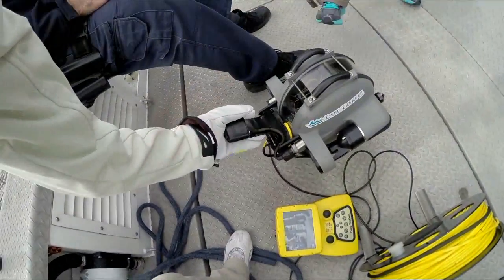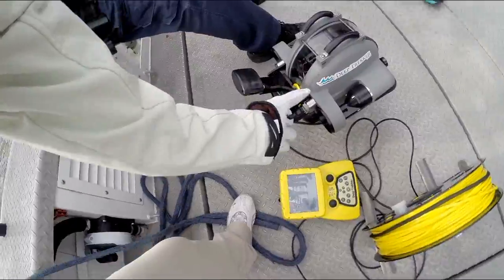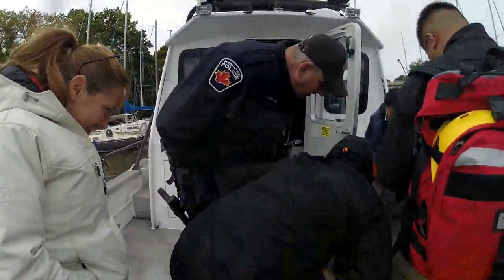Underwater Search and Rescue ROV Training | Deep Trekker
Search and Rescue experts from Germany were showcasing how in combination with a side-scan sonar, a DTG2 can be used to keep divers out of the waters, and retrieve evidence or persons underwater as quickly as possible.